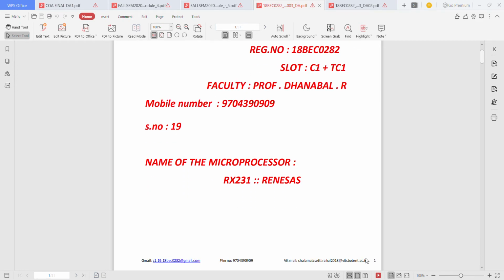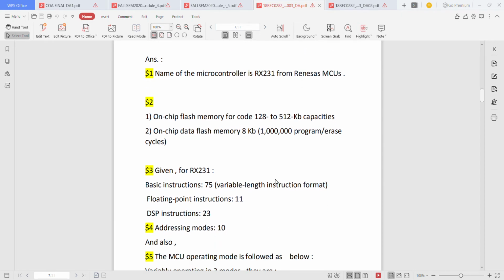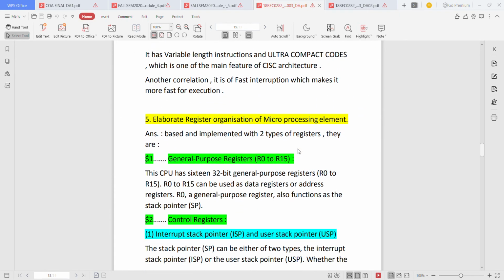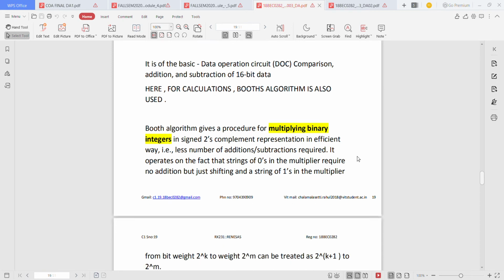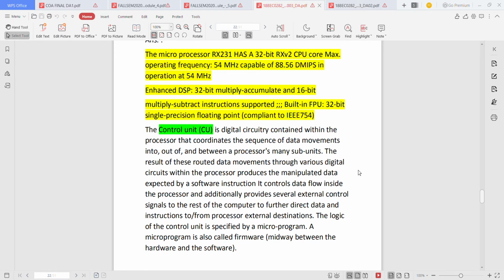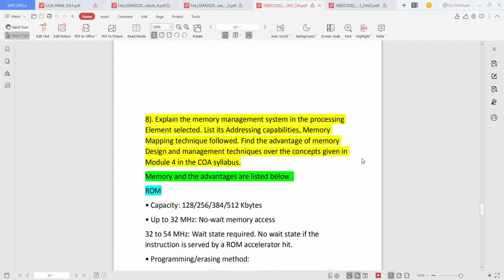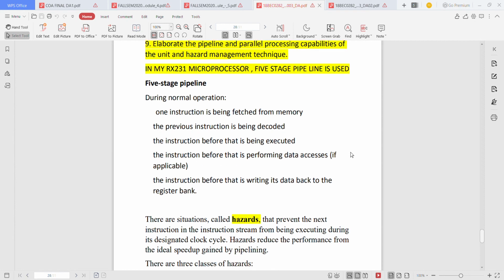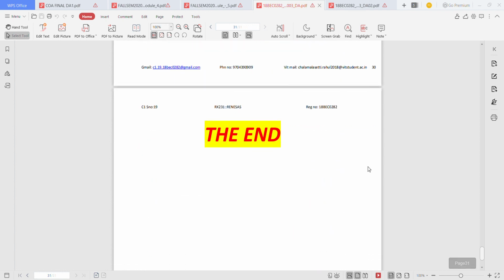DA1: C1 19 18BEC0282 CH.RAHUL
Microprocessor:  RX231:: RENESAS